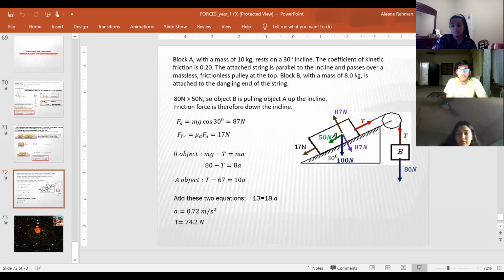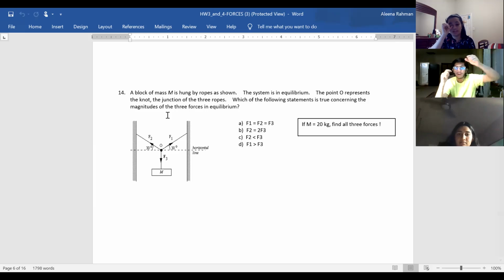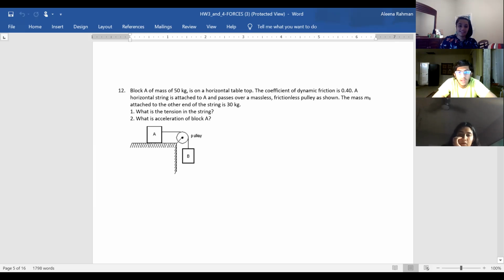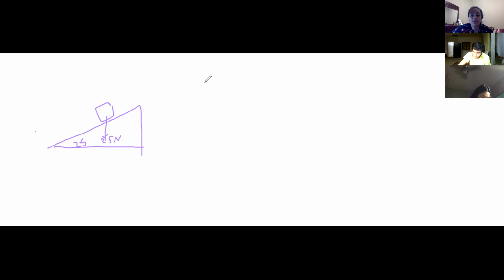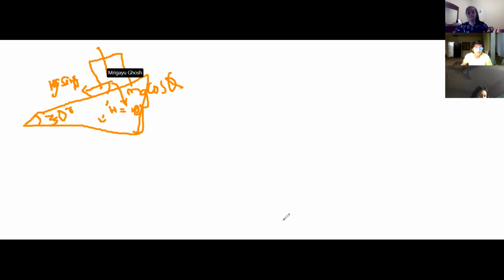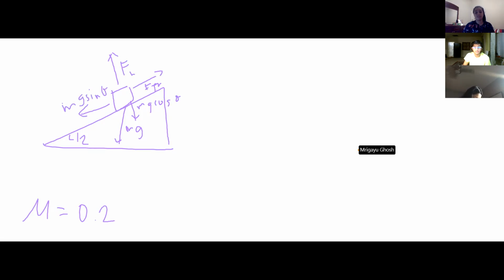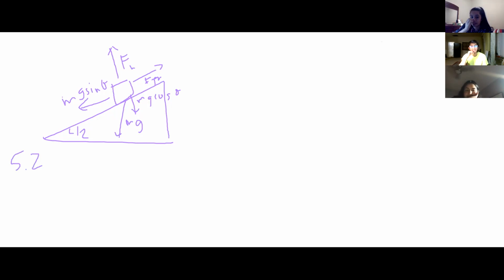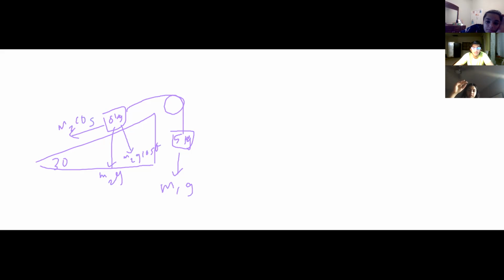11/8/20 IB Physics Revisnow Session Part 1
We went over forces and looked at the homework 3 practice problems. We also went over problems related to elevators, pulleys, inclines, etc.

Coordinated By: Aleena Rahman